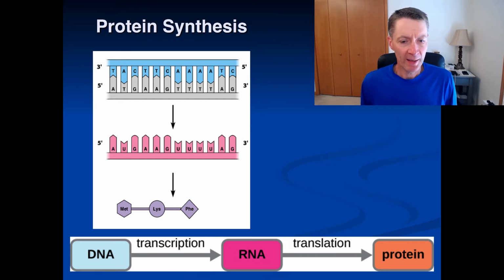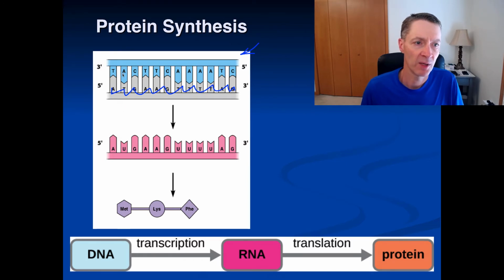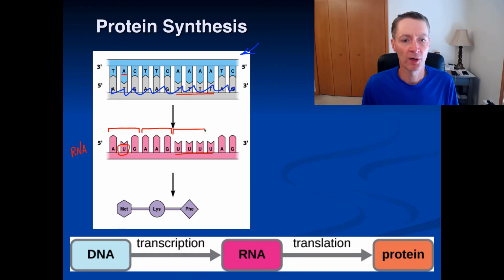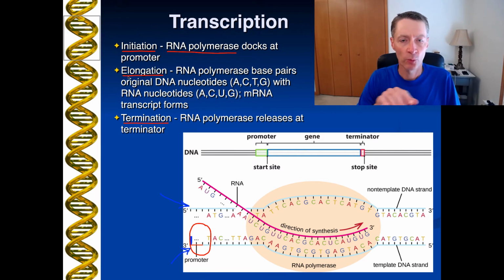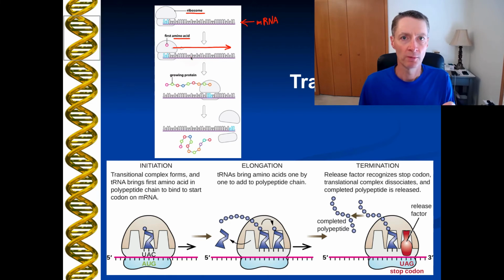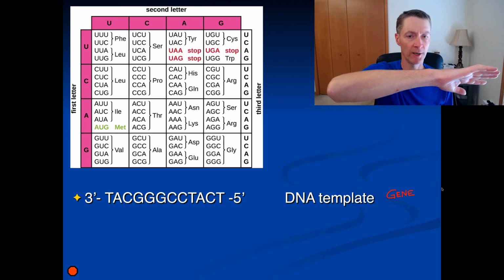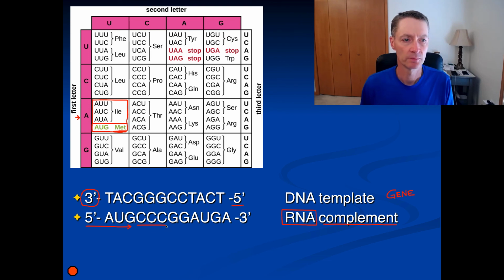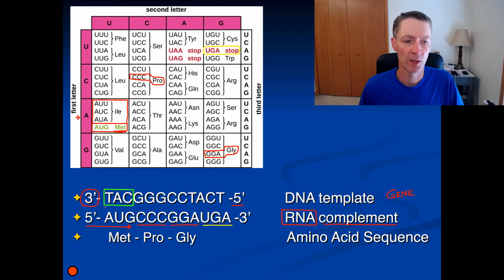Module 3-2 Lecture: Transcription & Translation